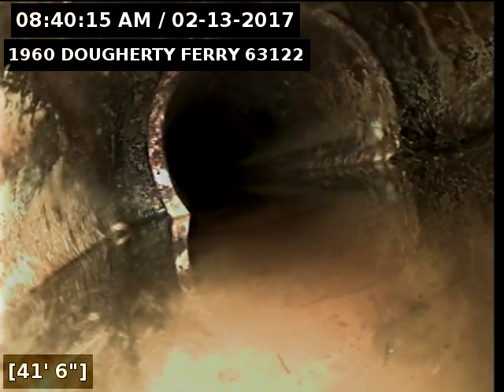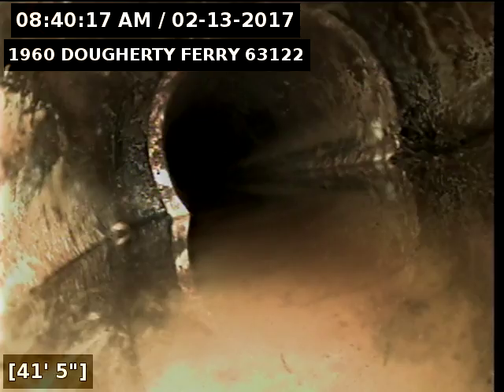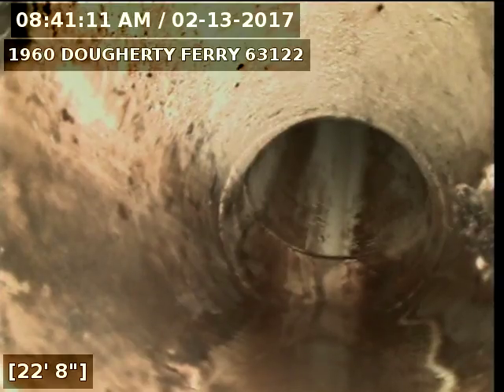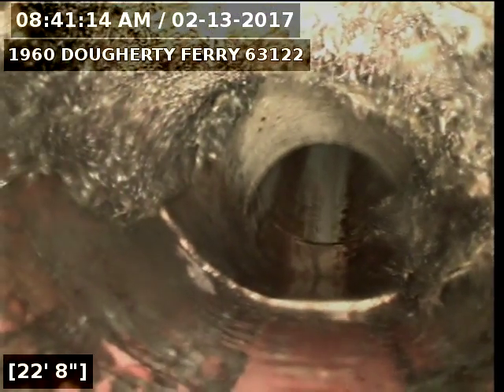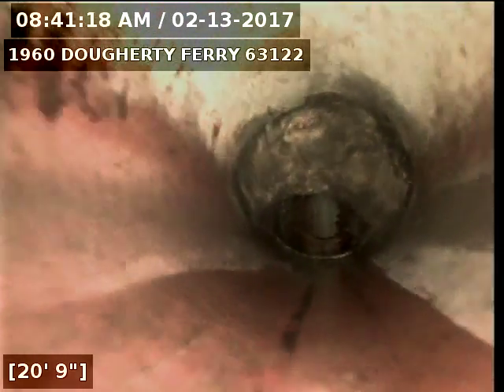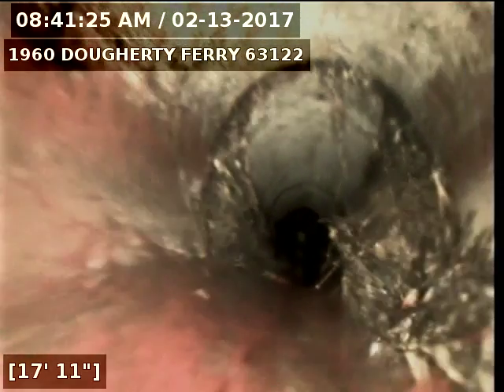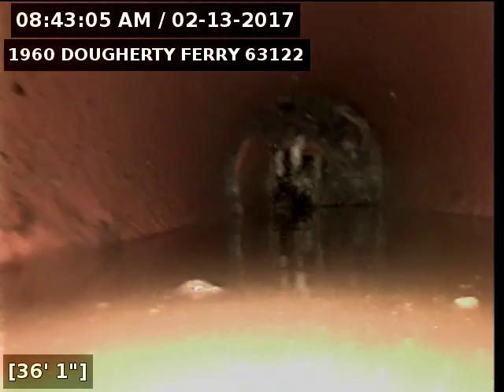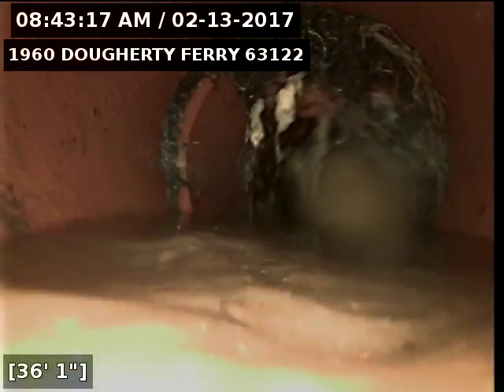1960 DOUGHERTY FERRY 63122